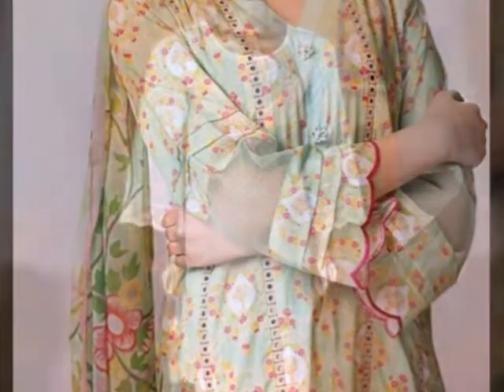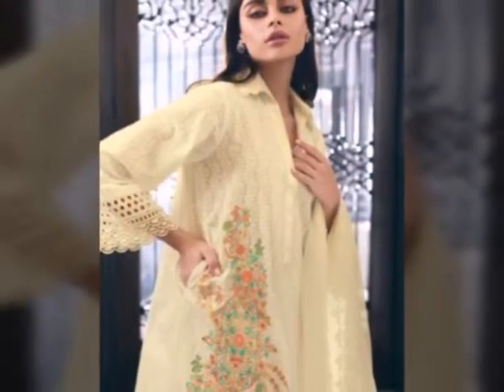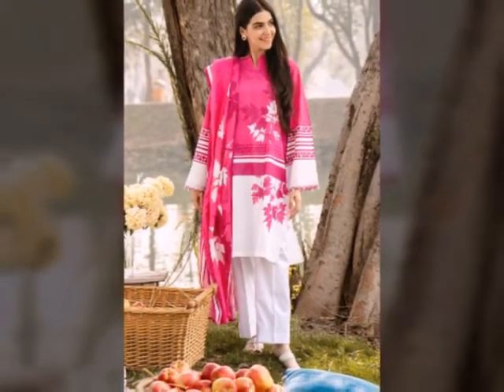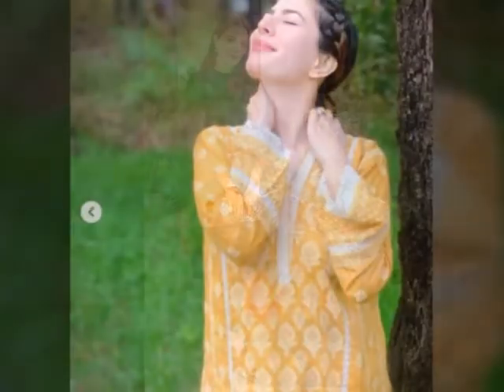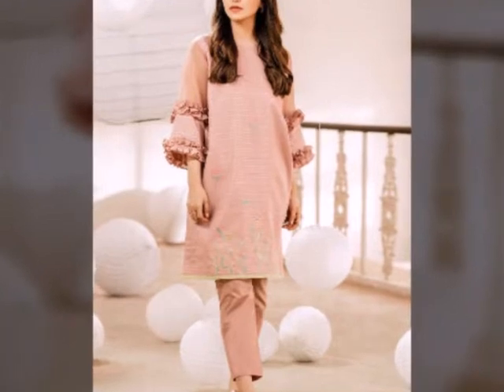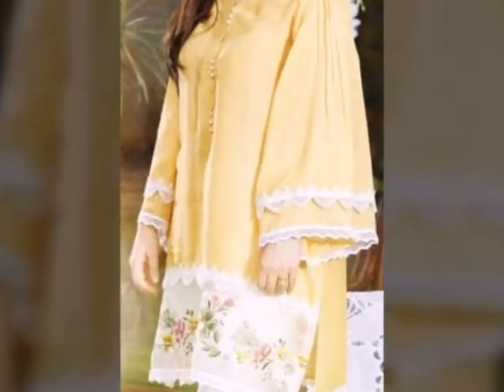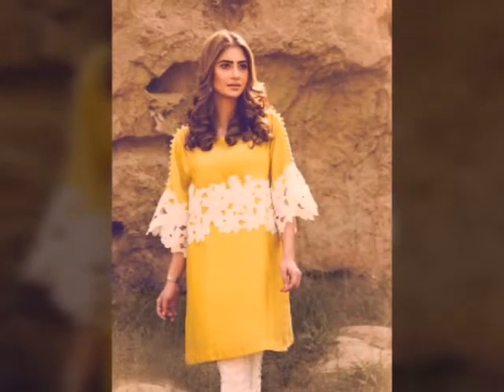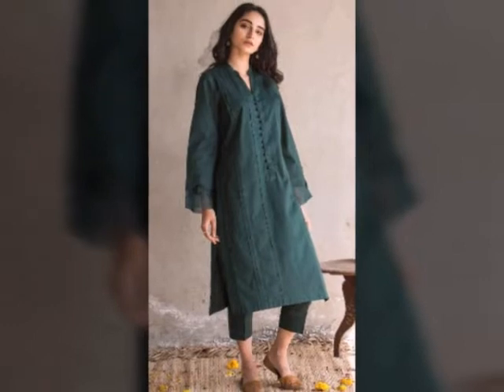2021 k newest ravishing embalised Kurtis sleeves designs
2021 k newest ravishing embalised Kurtis sleeves designs